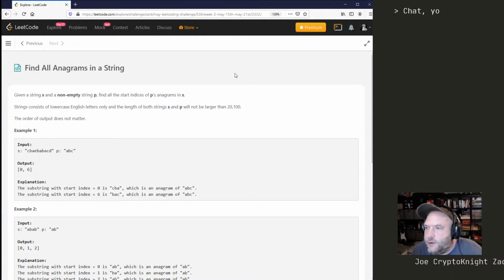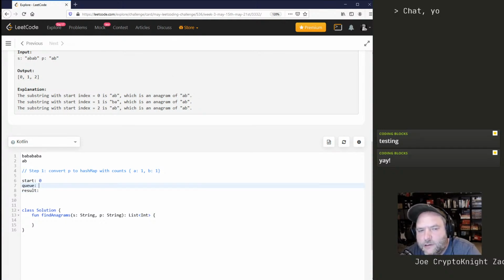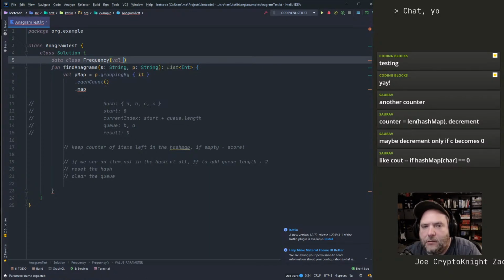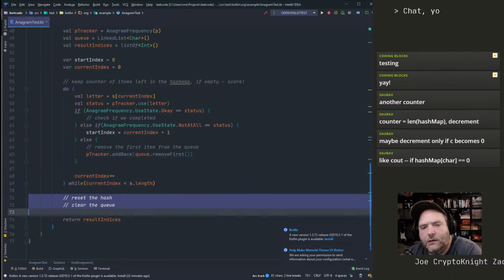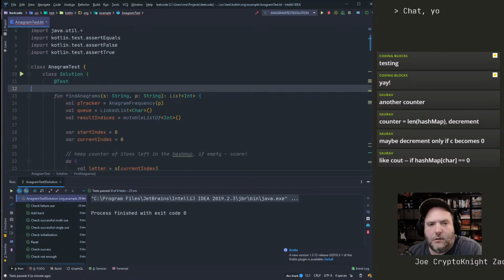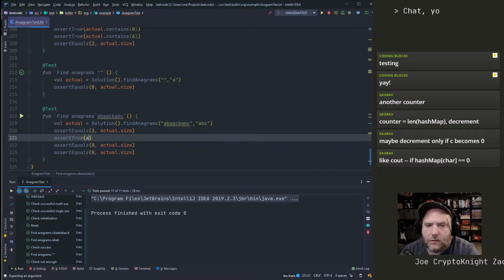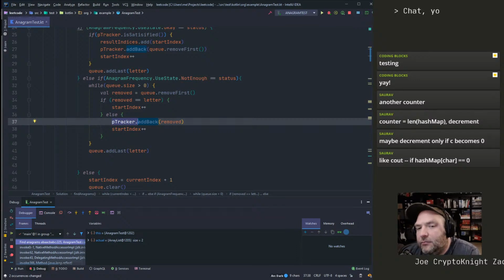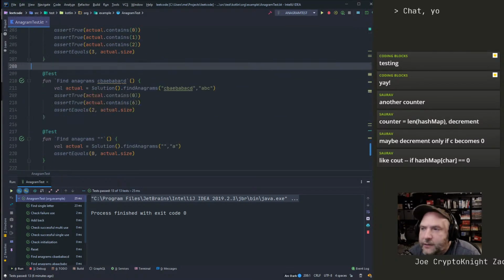Live: Find All Anagrams in a String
Given a string s and a non-empty string p, find all the start indices of p's anagrams in s.

Strings consists of lowercase English letters only and the length of both strings s and p will not be larger than 20,100.

The order of output does not matter.